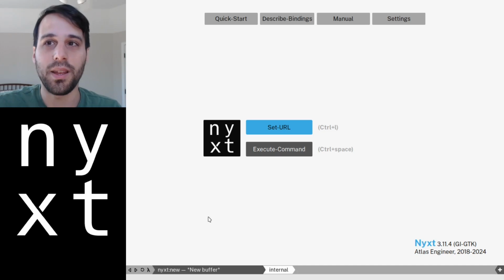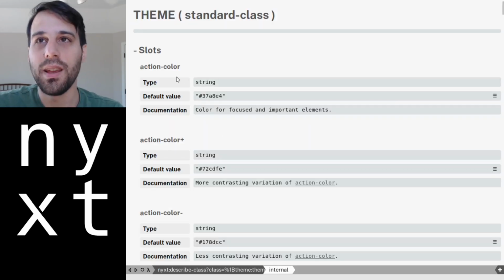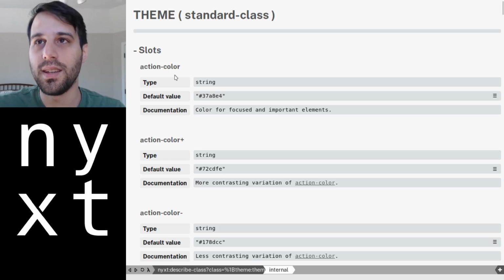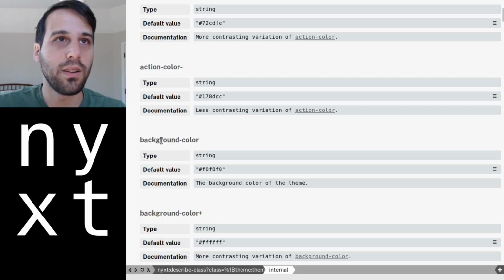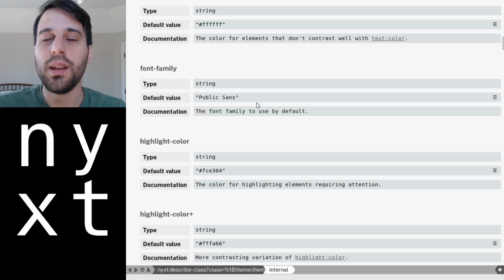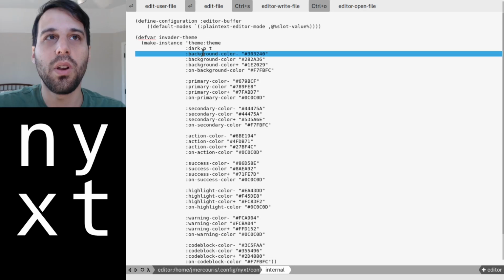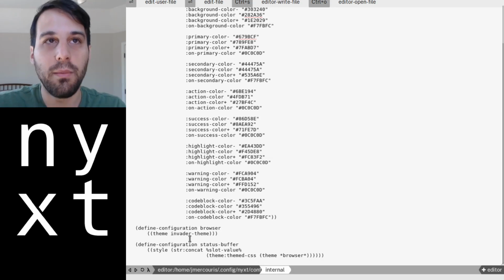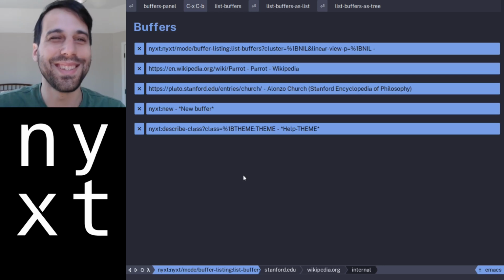How-to Theme Nyxt (the easy way)